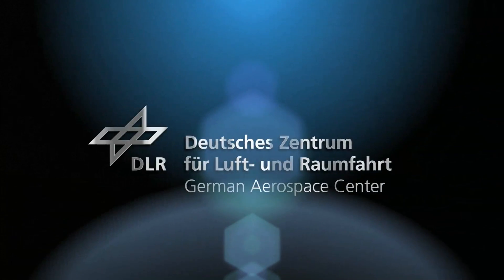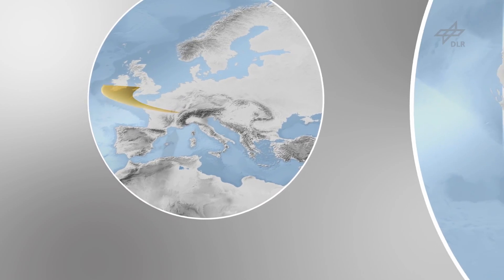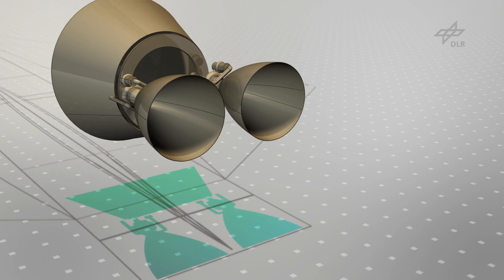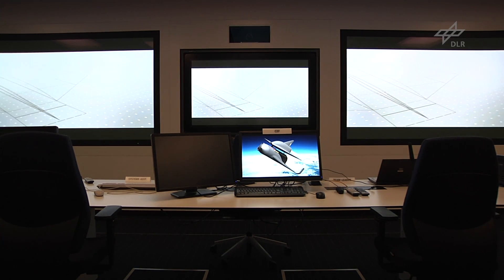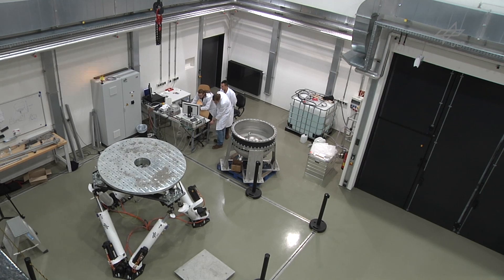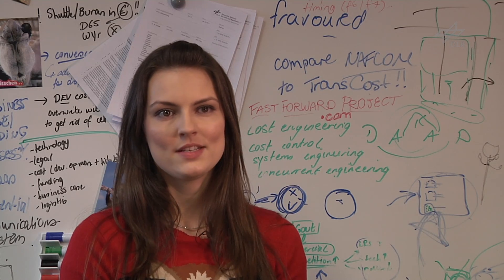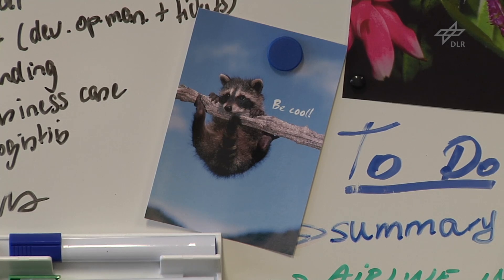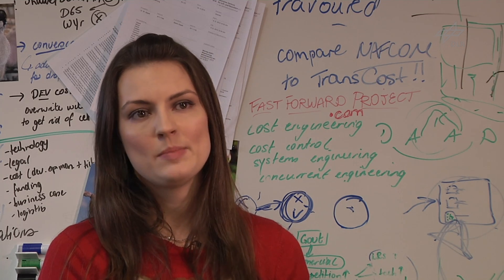SpaceLiner - to Australia in 90 minutes at hypersonic speed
The revolutionary SpaceLiner concept offers a unique vision for a high-speed passenger transportation system of the future by seamlessly spanning the boundaries between aviation and spaceflight. Currently under design at the German Aerospace Center, Deutsches Zentrum für Luft- und Raumfahrt (DLR), the ultra-fast hypersonic spaceplane is designed to transport 50 passengers from Australia to Europe in an unprecedented 90 minutes.

UPDATE: Martin Sippel is working for the "Institute of Space Systems"